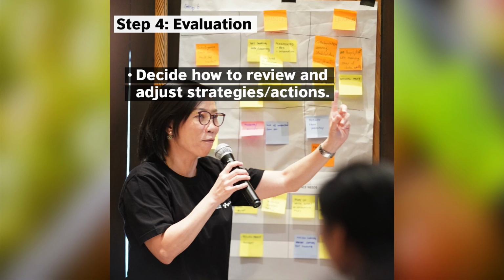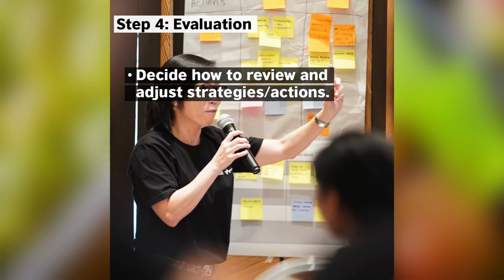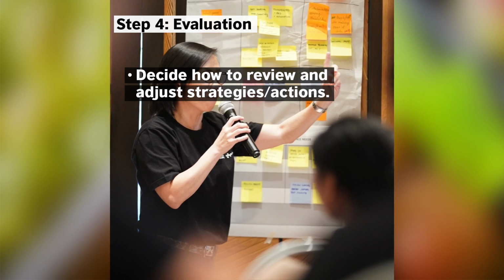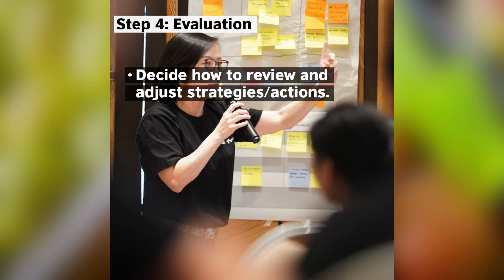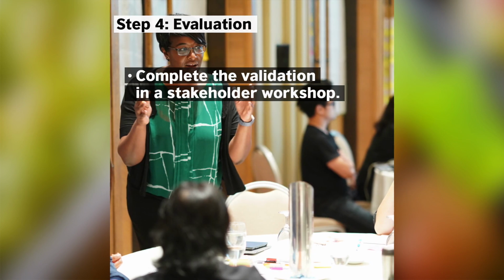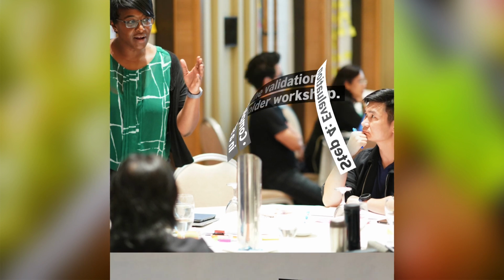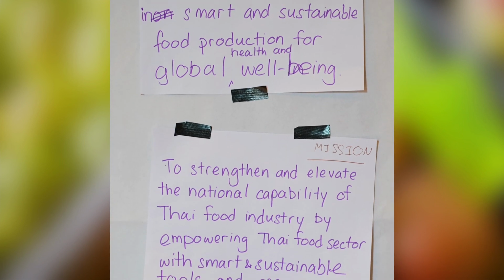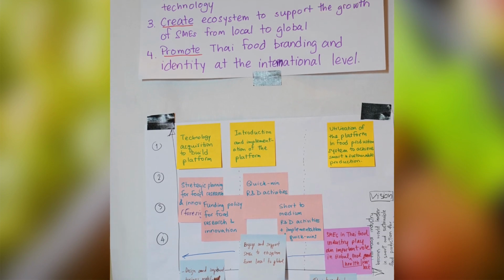A Foresight Process: Shaping the Future of Food